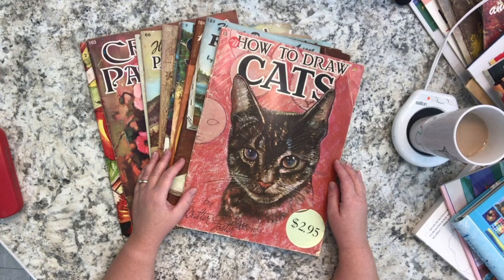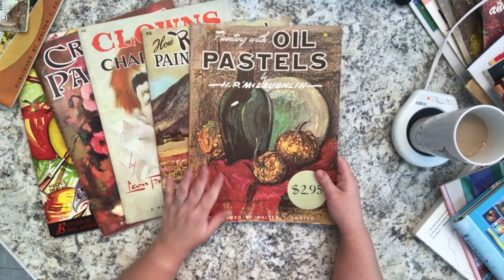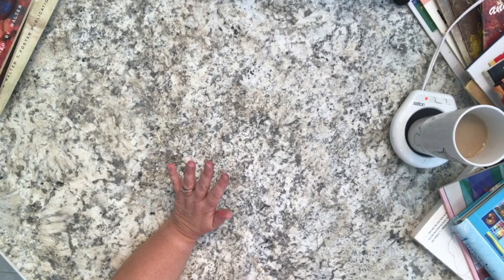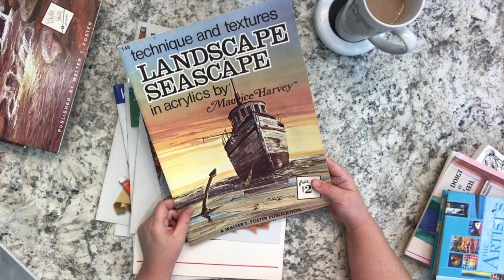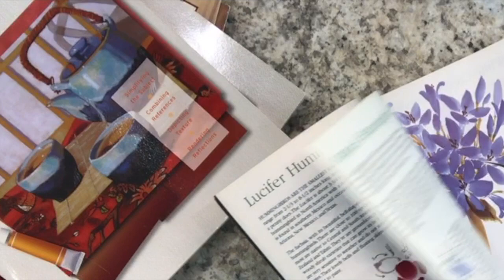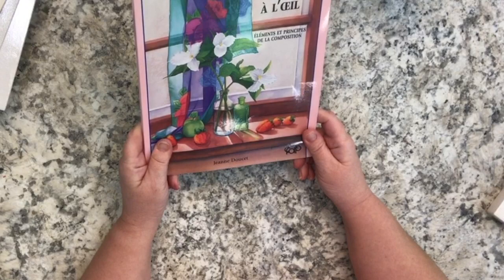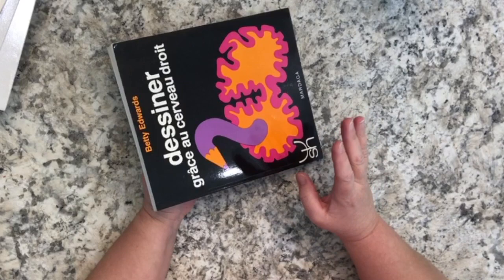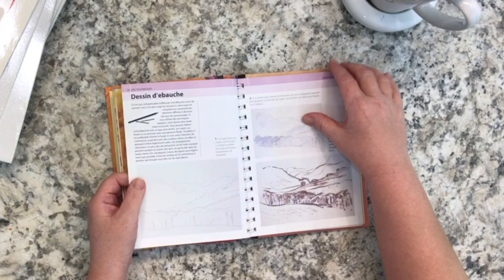Art Book Haul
Part of my Art Book Collection that was recently acquired for cheap!